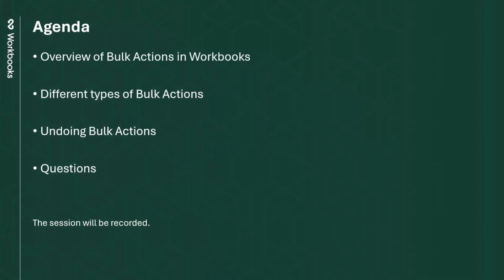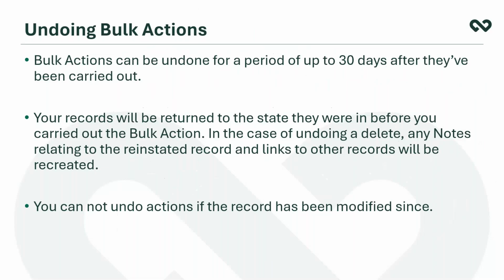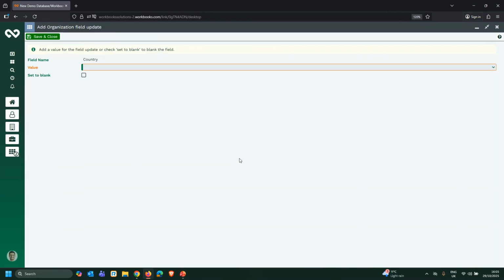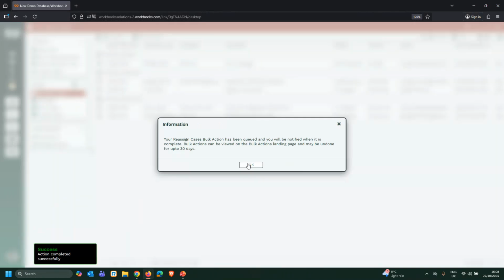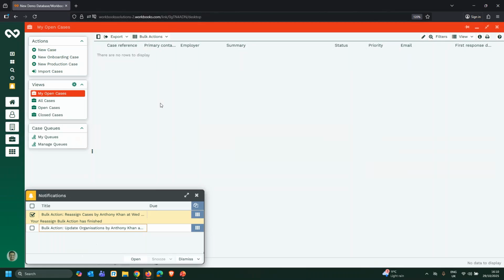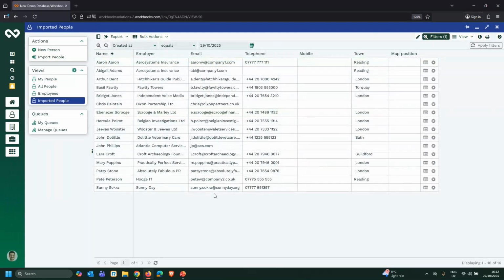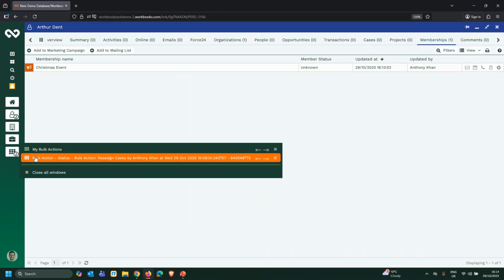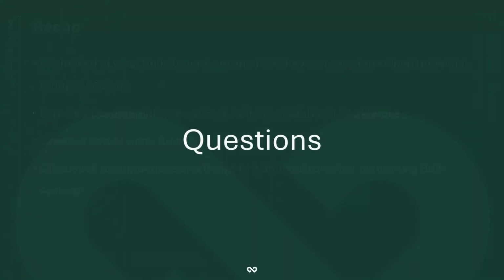WORKBOOKS DROP IN CLINIC Bulk Actions